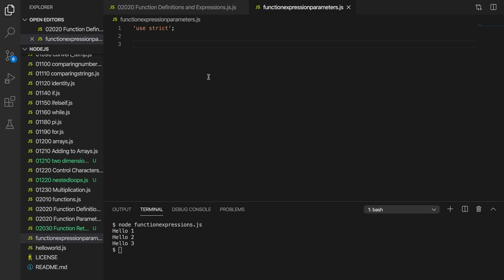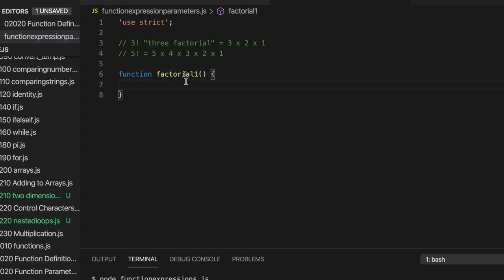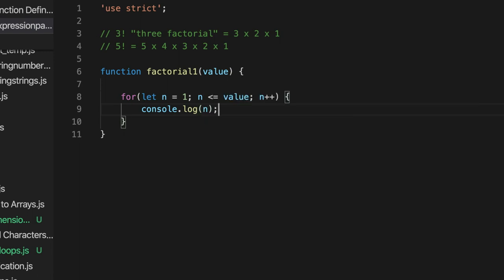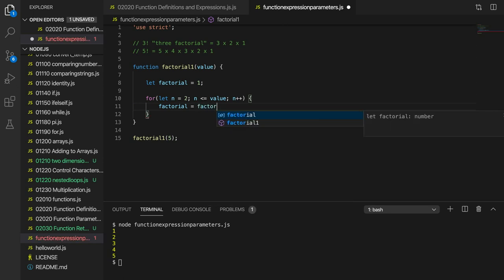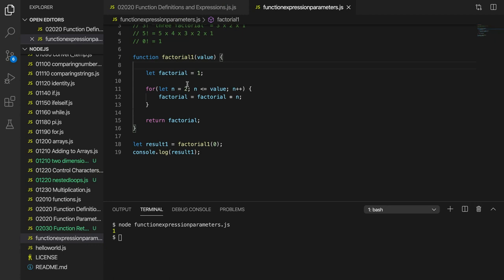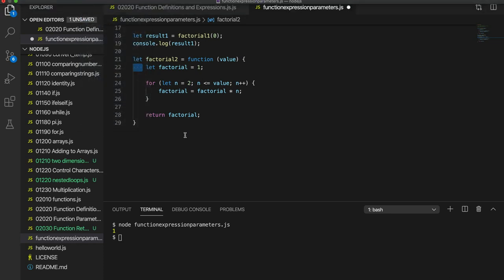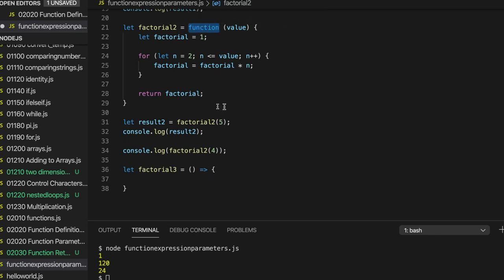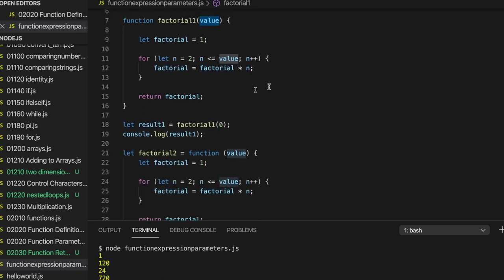Function Expressions and Parameters: Javascript and NodeJS for Complete Beginners 030